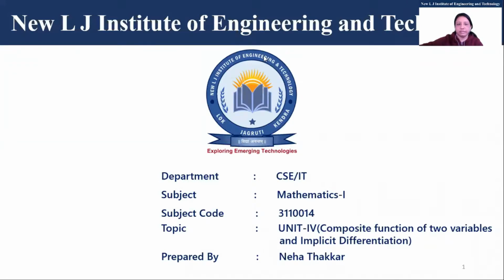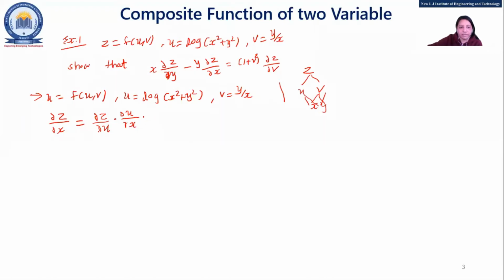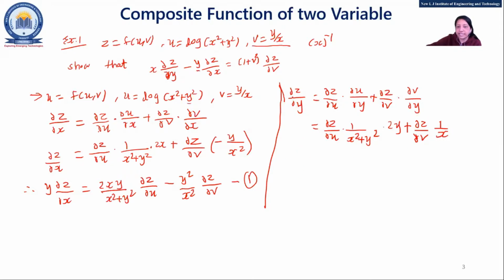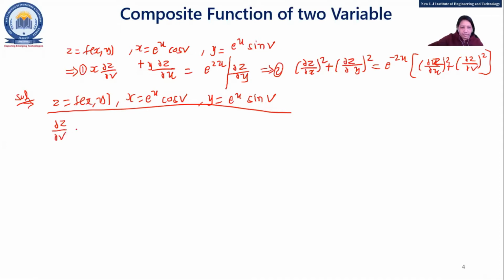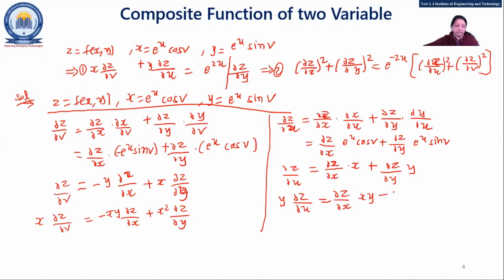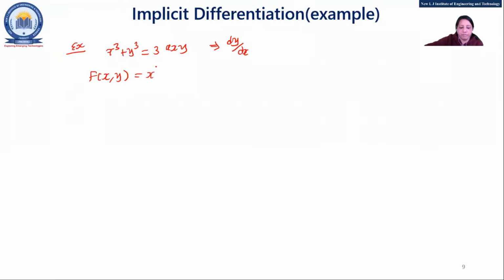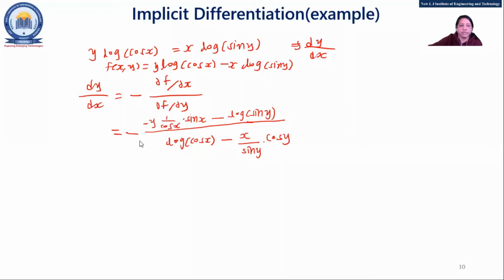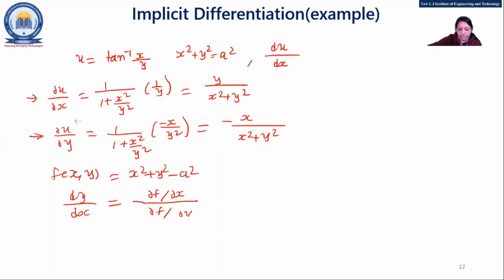MATHEMATICS-1 (3110014) || UNIT-4 || Partial Derivatives Part 8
Composite Function of one variable.
Implicit Differentiation.